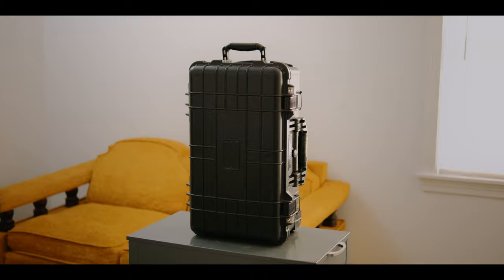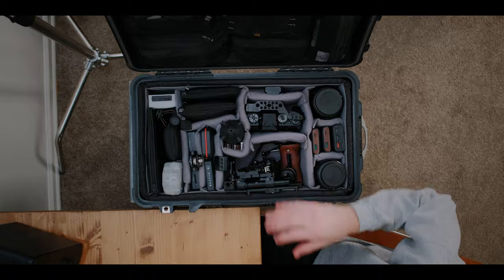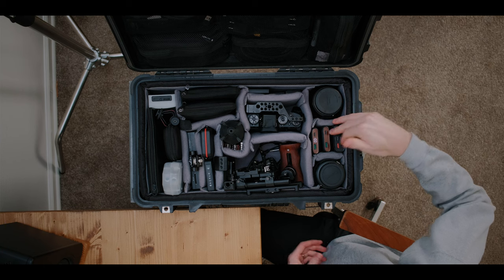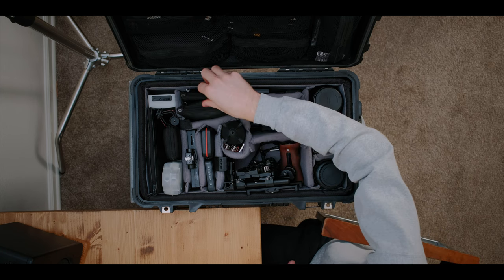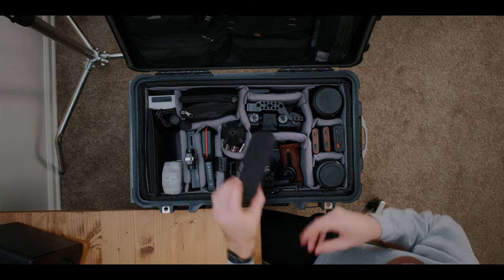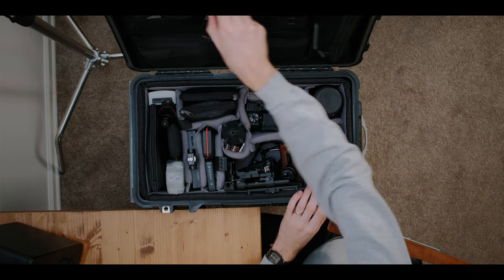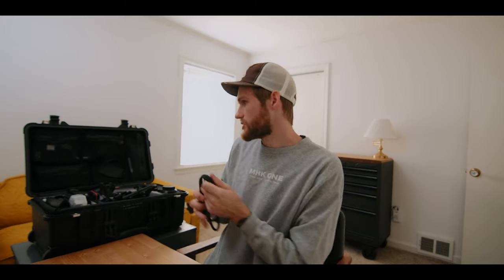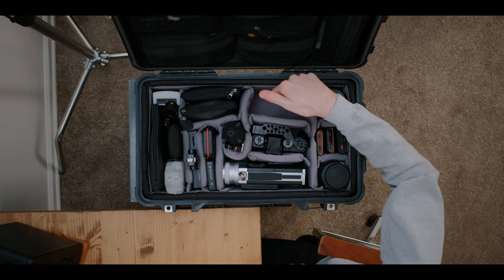What's In My Camera Case 2022 | Budget Filmmaking Kit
Here are some things that I currently enjoy using + a closer look at how I pack my Apache 5800 hard case from Harbor Freight for local and travel filmmaking. This is a very similar case to the Pelican 1510 at about half the price. This setup is always changing but have liked this configuration for a while. Hope this helps you in some way.

Chapters:
00:00 Intro + Thoughts
00:46 My Case - Apache 5800
01:36 Rig + Camera
02:10 Watch my previous video
02:20 Camera Batteries
02:38 Lenses
03:12 Battery Banks
03:20 For Dust + Tools
03:50 CF + SD Cards + Hard Drive
04:43 Monitor
05:00 Lav Mics + AA Batteries
06:14 Zoom H4N Pro
06:25 MEE Budget Headphones
06:50 Small Movo Mic + Apature MC
07:13 Audio Cables
07:42 Random Bag of Items
08:09 Camera Wall Power
08:41 Audio Extension Cable
09:00 Bungee Cord Strap
09:30 Battery Chargers
09:51 Misc Power Cables
10:10 *Wedding Film Setup
10:17 Super 8 Camera
10:25 Dual Cameras
10:40 Fanny Pack
10:58 Final Thoughts

Gear mentioned in this video:

Foam Dividers
Lid Organizer

Fujifilm XT3
Extra Fuji Batteries
Favorite Lens
2nd Favorite Lens
Camera Multitool
CF + SD Card Case
Backup Hard Drive
Budget Monitor USB C
Lav Mics
Zoom Audio Recorder
Good Budget Headphones
Small Portable Light
Long USB C Cables
Small PD Power Bricks
Extension Cable for Mic
Bungee Cord Strap
Clips for Bungee Cord Strap

Other Things I always use:
CF Express Type B
Canon to Fuji Lens Adapter
Affordable Pro Boom Mic
4-Slot SD Card Reader
CF Express Type B Reader